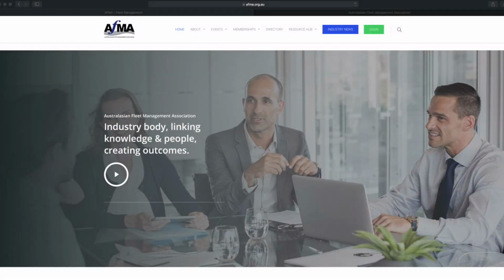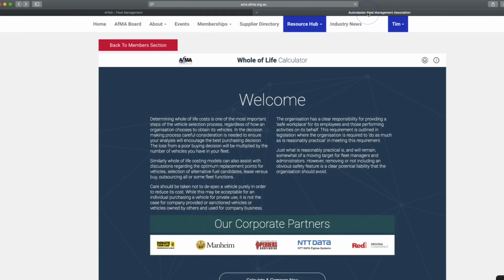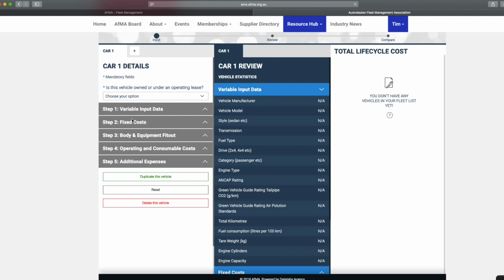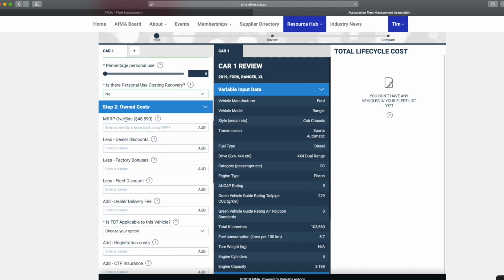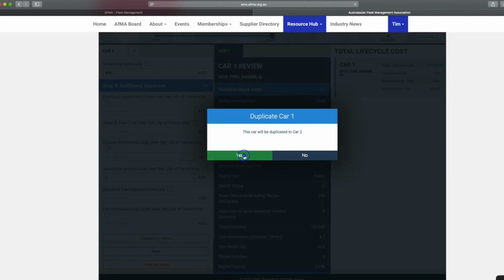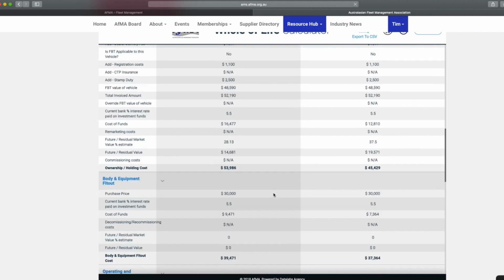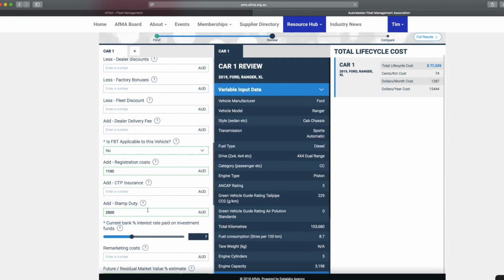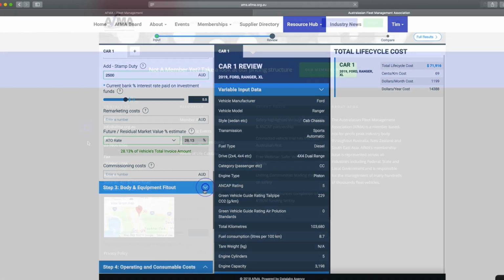AfMA Whole of Life Calculator Introduction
Determining whole of life costs is one of the most important steps of the vehicle selection process, regardless of how an organisation chooses to obtain its vehicles. In the decision making process careful consideration is needed to ensure your analysis will encourage the best purchasing decision.

AfMA’s Whole Of Life Cost calculator can help assist you in your overall cost estimations and AfMA President Tim Roberts is here to explain why. or call the office team on 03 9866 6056.